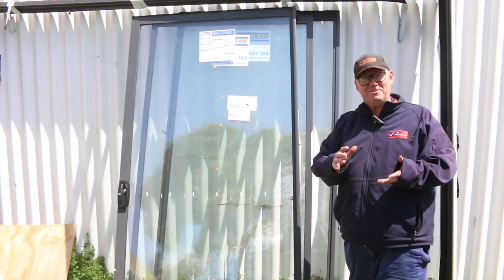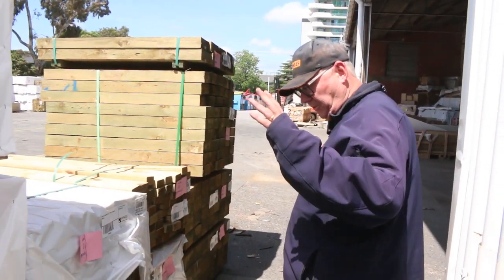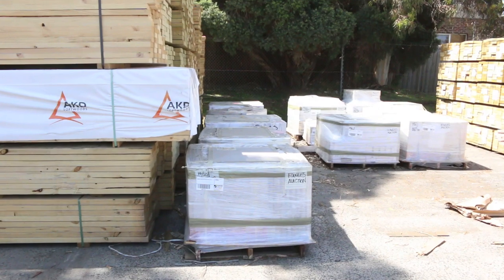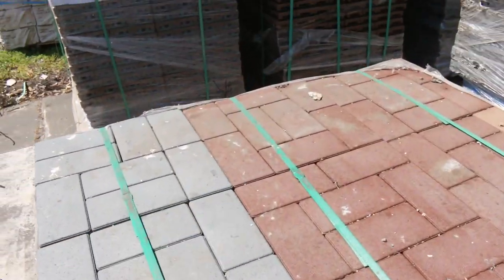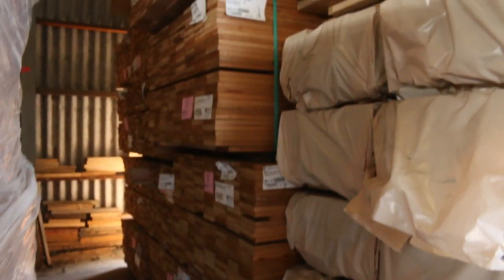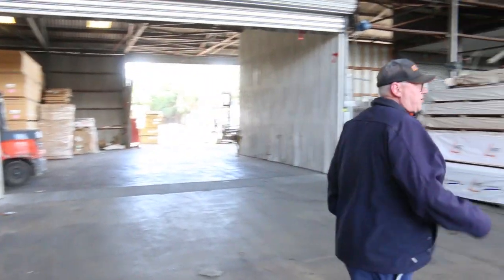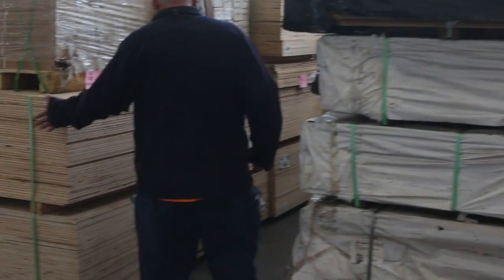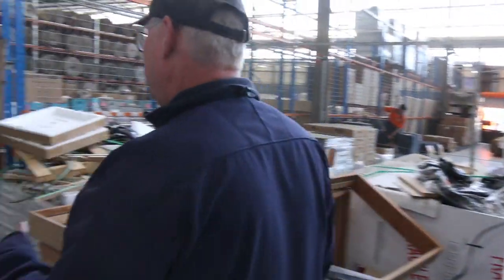Timber Auction 20 November